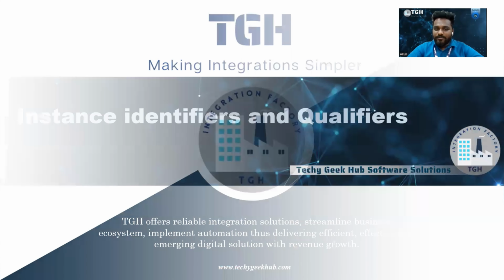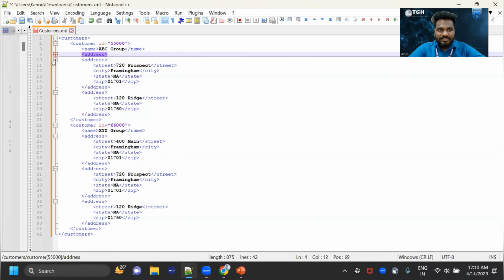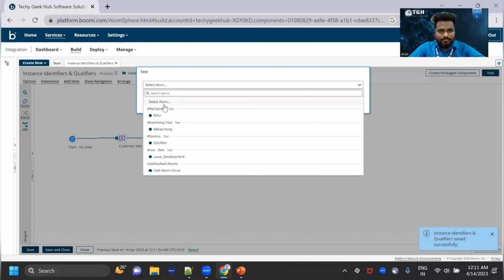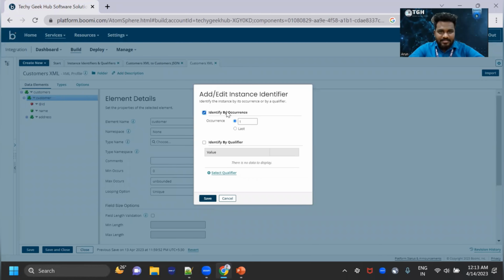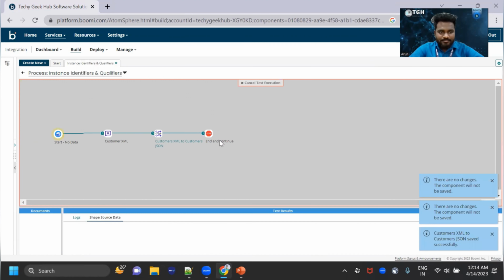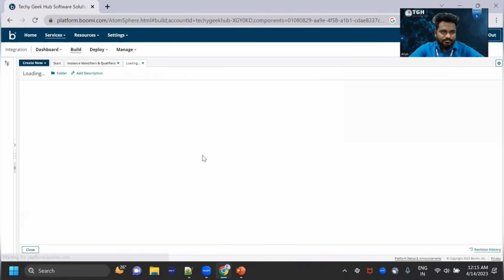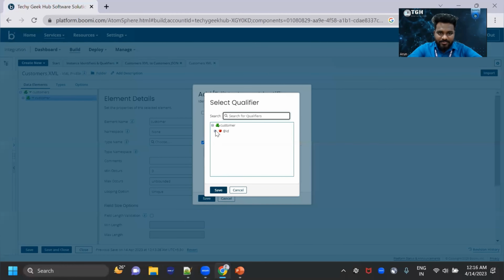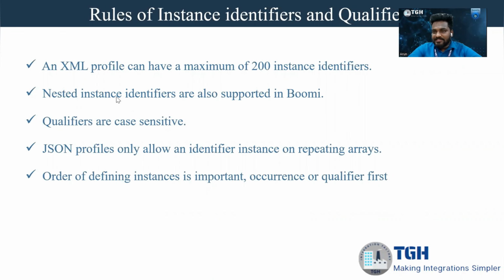How to use Instance identifiers and Qualifiers while doing transformations through Boomi#TGH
Check out this brief video presented by TGH's Boomi Expert, ARUN KANNEGUNDLA, on how to use Instance identifiers and Qualifiers while doing transformations through Boomi. If you're struggling with complex mappings while doing Boomi Integration, this video is a must-watch for you!

At TGH Software Solutions Pvt. Ltd., we provide IT Integration Advisory & Implementation Services, and our team of experts can help you with all your Business Integration needs. Partner with us to streamline your business processes and achieve better efficiency.